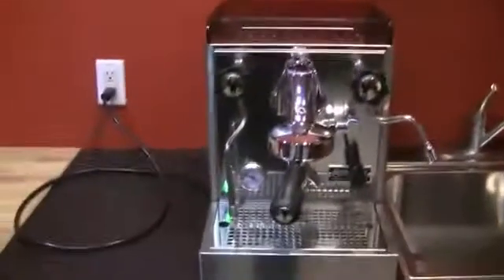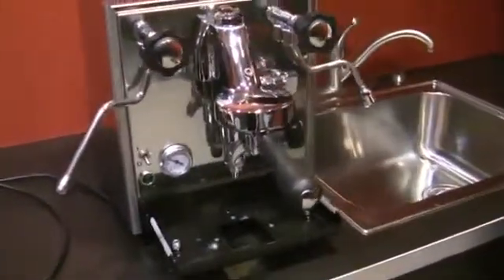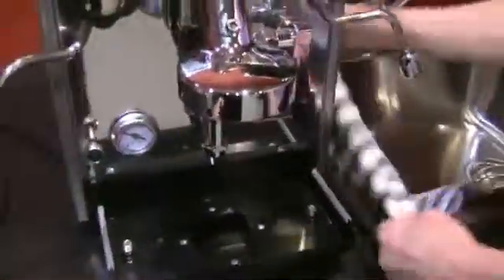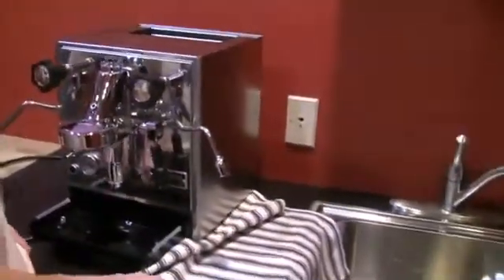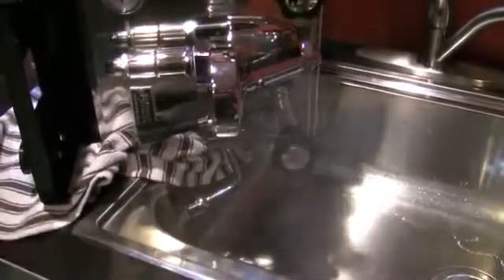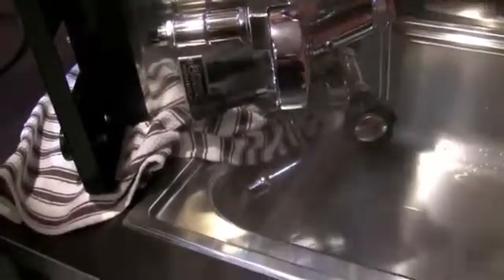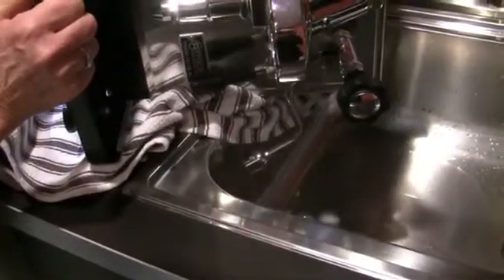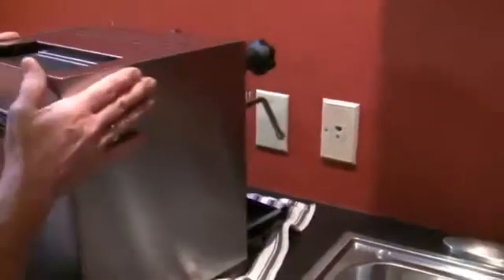How-to: Draining the Boiler - Heat Exchange Espresso Machine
Next up in our boiler draining extravaganza: Hx Machines! Watch Gail show us how to empty out the steam and Heat exchange boilers to ensure your machine trav